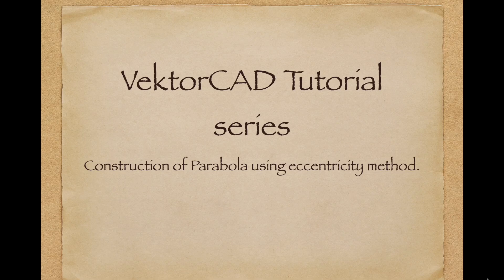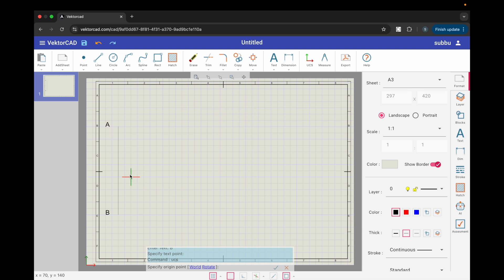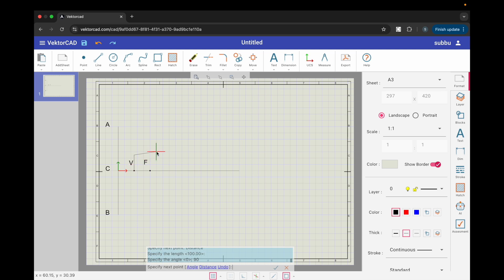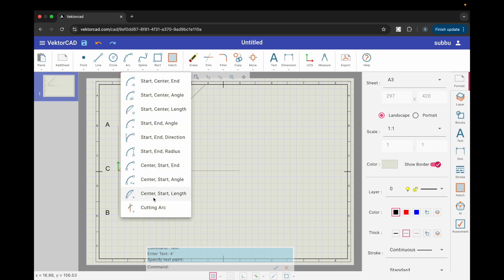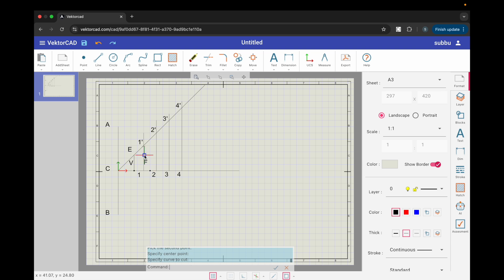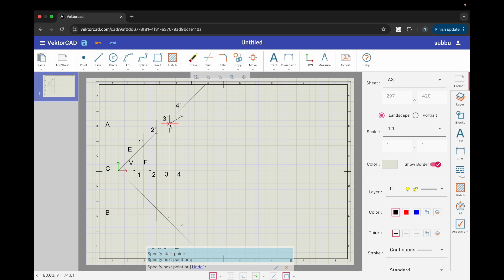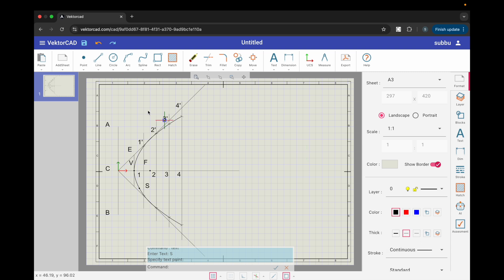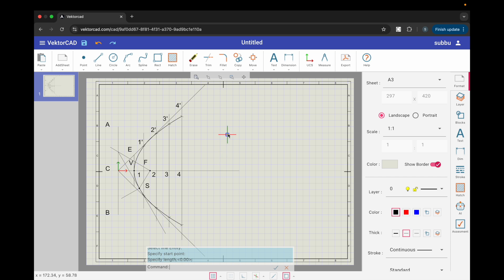Parabola in VektorCAD (Eccentricity Method, e = 1) | Step-by-Step Tutorial